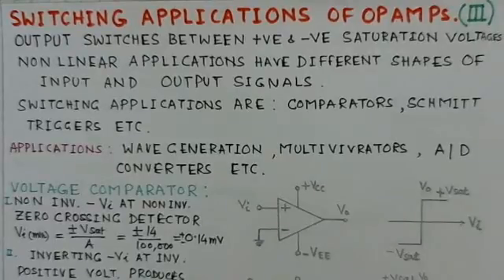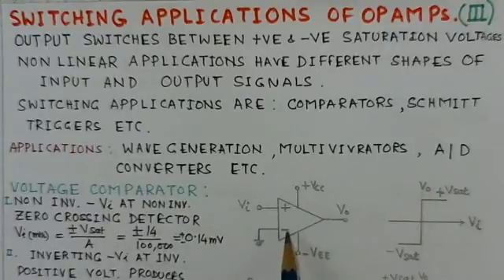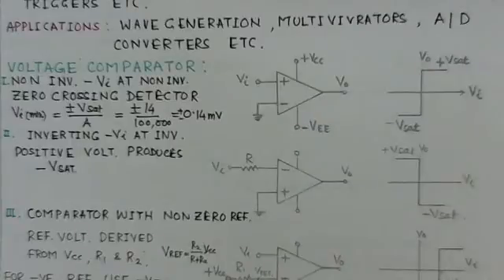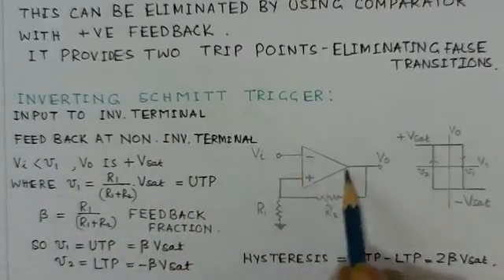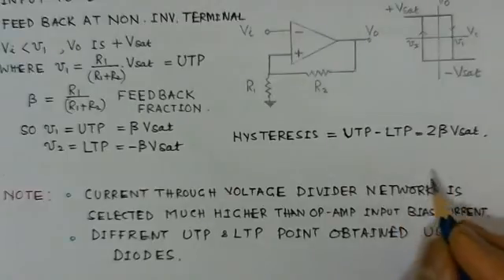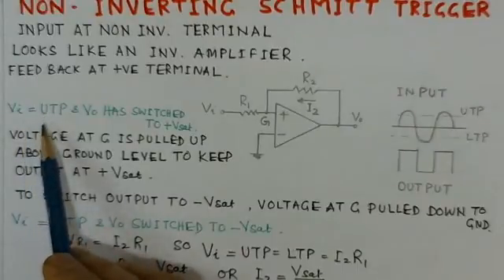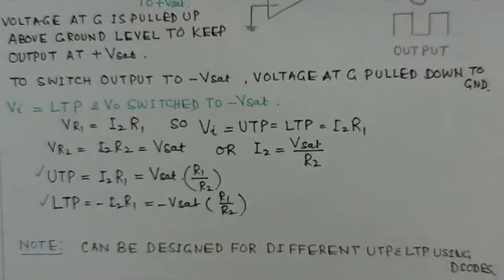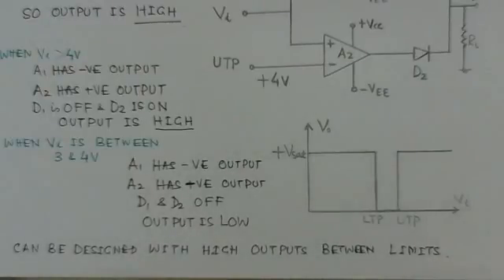Switching Applications of Op Amps(Part 3)-Analog Circuits -A conceptual Video Lecture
Switching Applications of Op Amps(Part 3)-Analog Circuits -A conceptual Video Lecture (Comparators Inv. and Non Inv.Type,Schmitt Trigger,Window Comparator) .